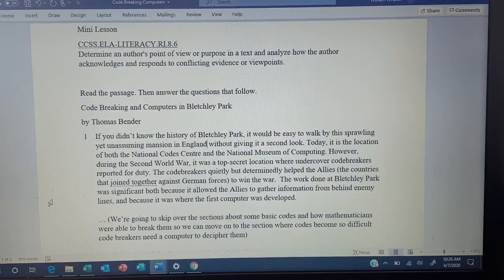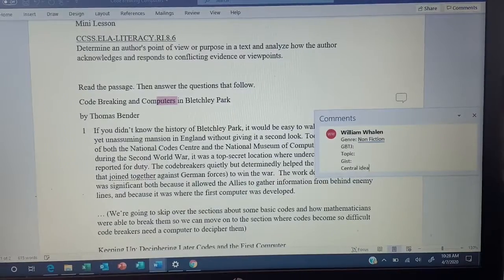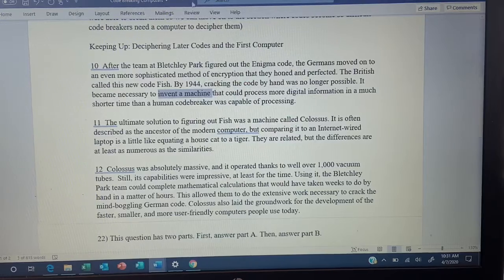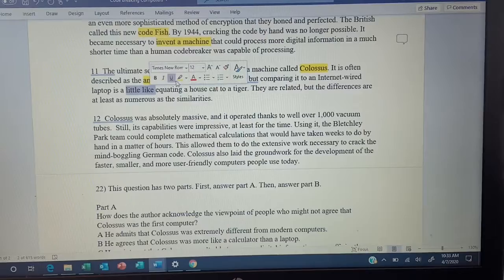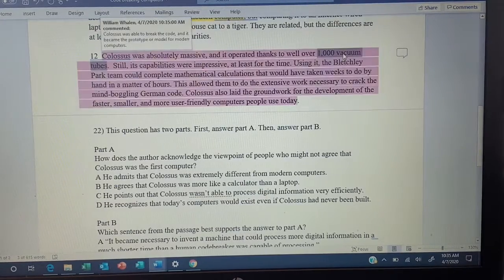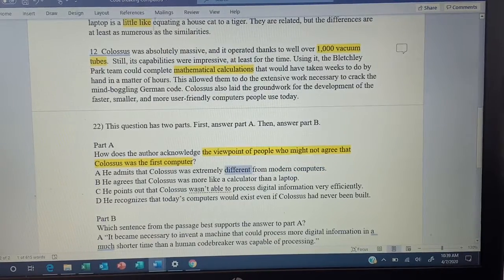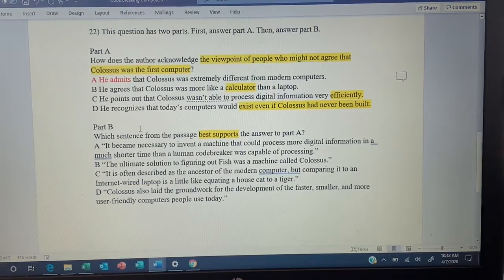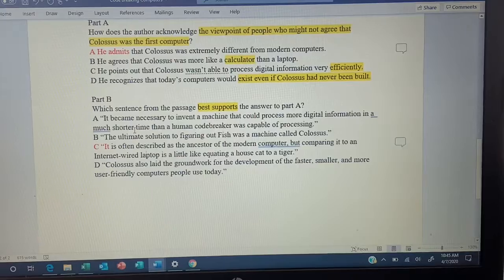Mini Lesson RL6 Code Breaking and Computers